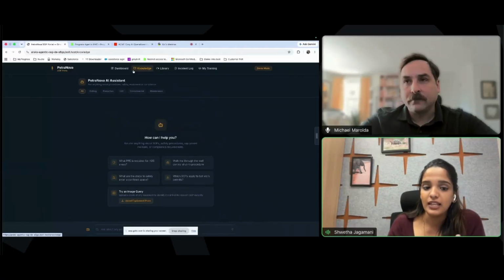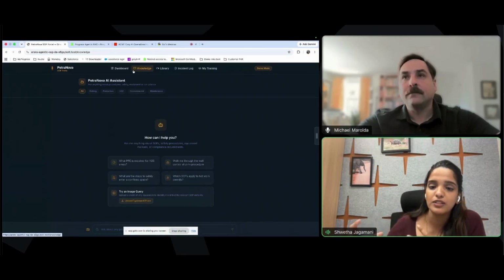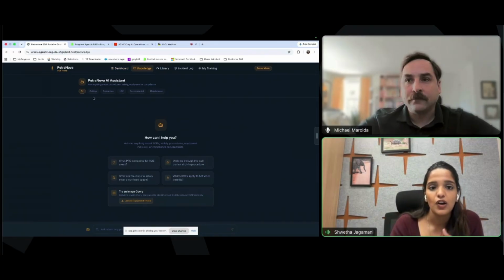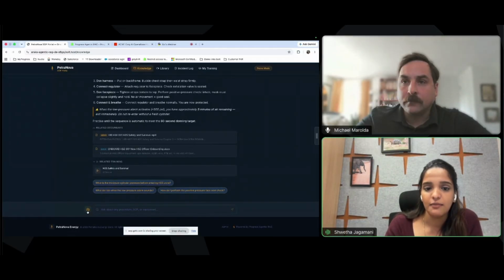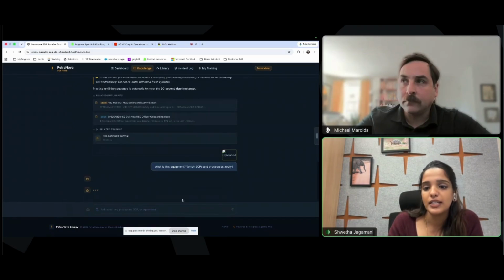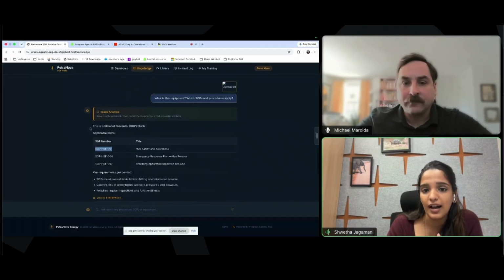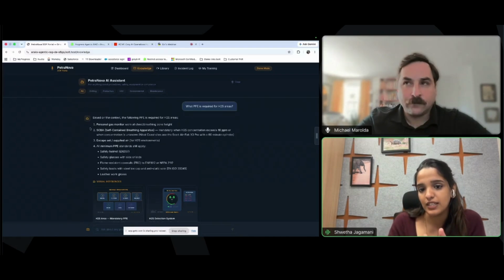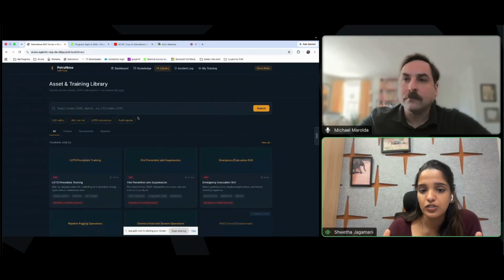Shorts - PPE query | Manufacturing webinar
Turn enterprise knowledge into instant answers with Agentic RAG. Ask questions about SOPs, safety procedures, compliance requirements and equipment manuals, then receive grounded answers with source citations, related documents and visual references. Upload an image of equipment to identify it instantly and discover applicable SOPs, procedures and safety requirements. Save hours of searching and get trusted answers in seconds.